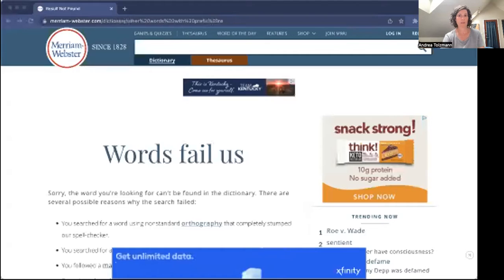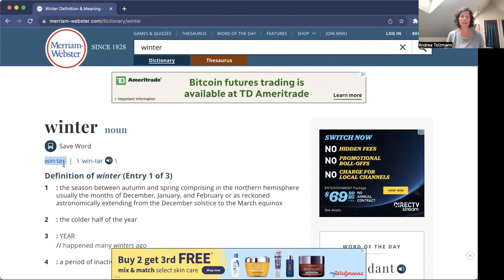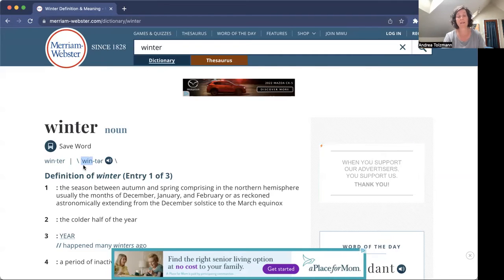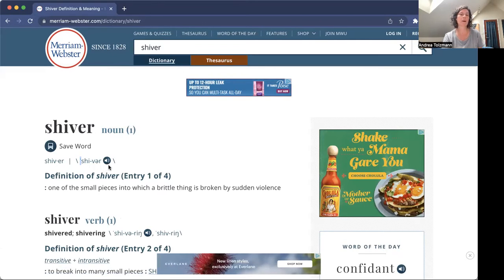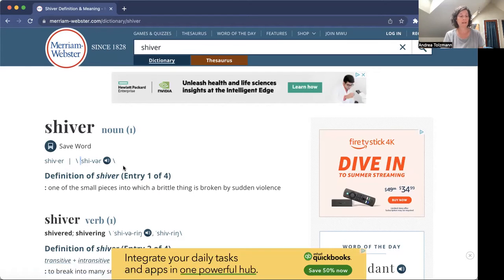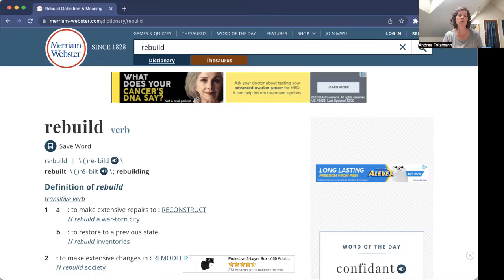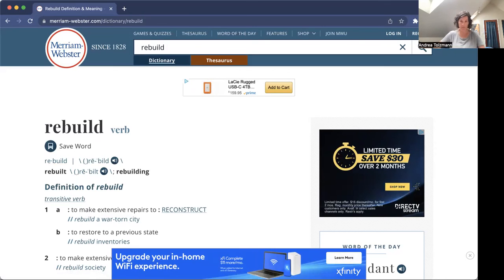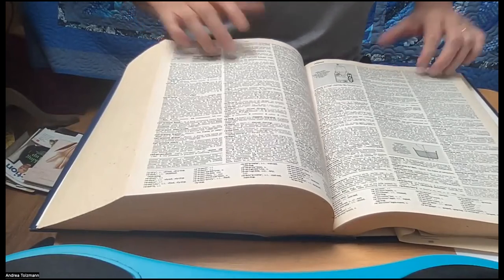Dictionary Word Study